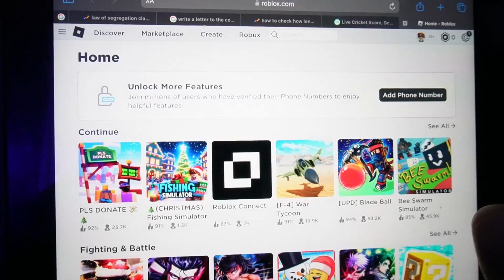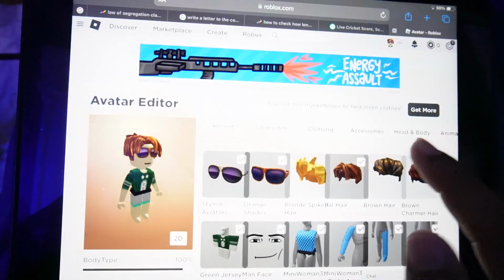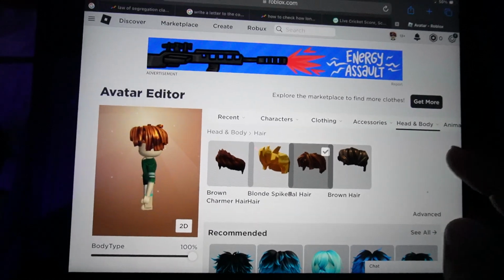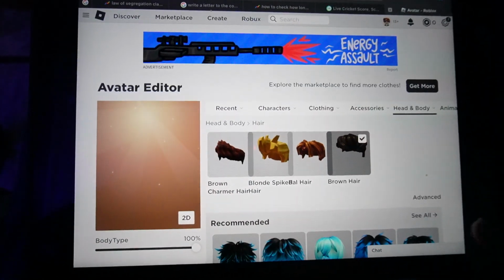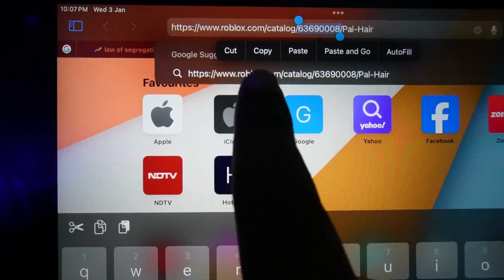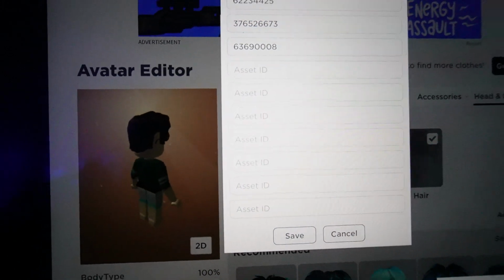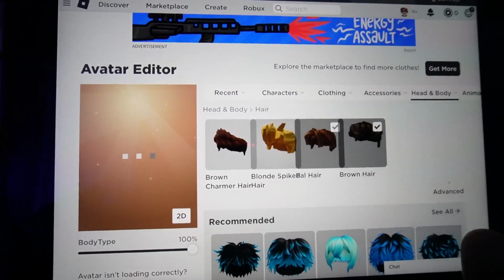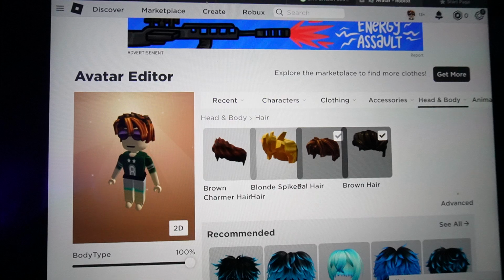How to wear two hairs for avatar on roblox ipad - equip multiple hairs quick tutorial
In this video, we will go through how to wear roblox multiple hairs and how to equip multiple hairs on roblox ipad or iphone

Topic covered
TIMESTAMPS
0:00 Introduction
0:45 avatar editor
1:30 equipped multiple hairs roblox
2:23 conclsuion